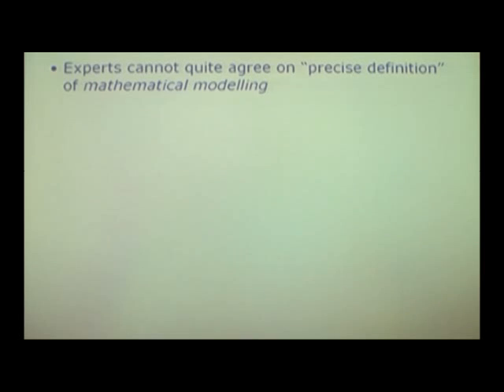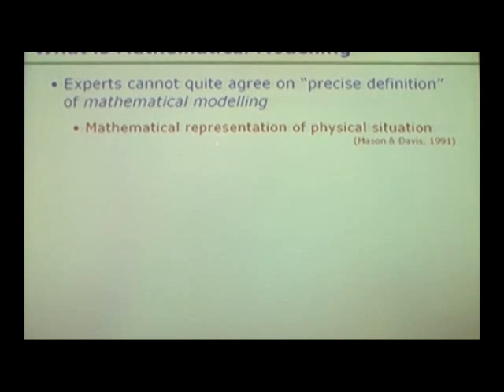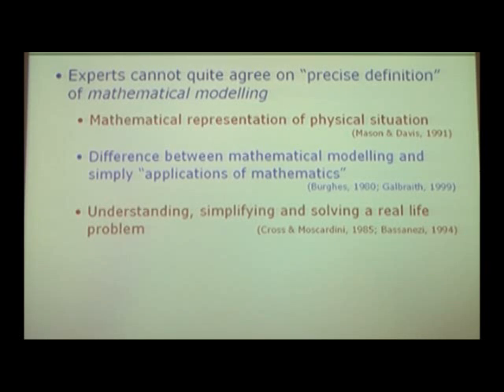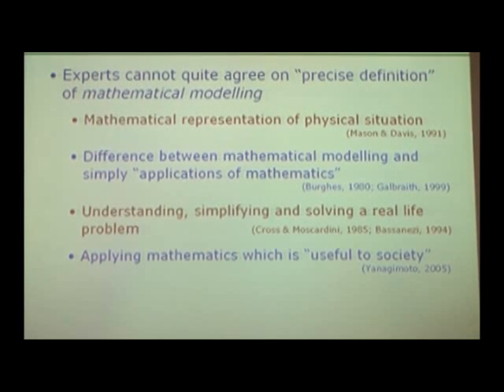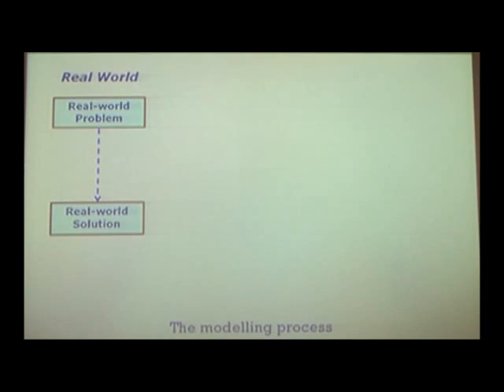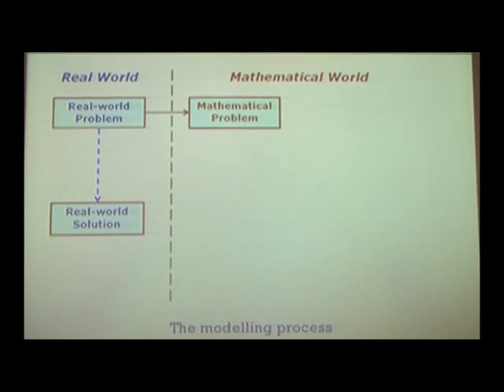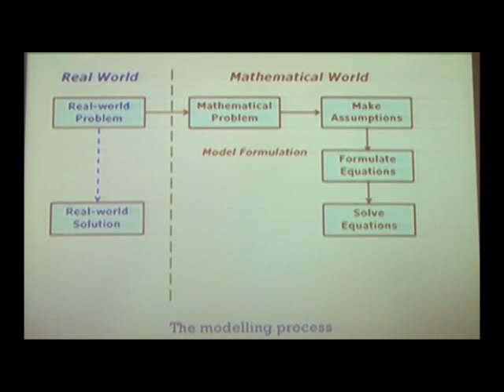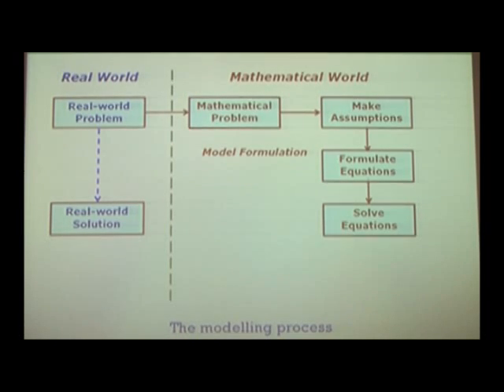Problem Solving and Mathematical Modelling (Part 1)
Keynote lecture given by Dr Ang Keng Cheng at the Mathematics Teachers Conference (MTC) jointly organized by the Mathematics and Mathematics Education (MME) academic group of the NIE, Singapore, and the Association of Mathematics Educators (AME) in 2008.